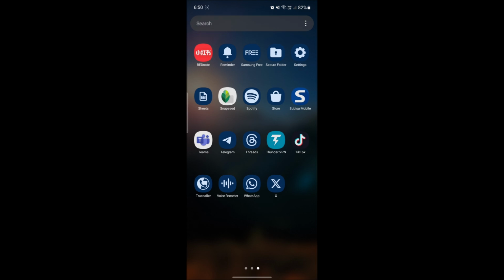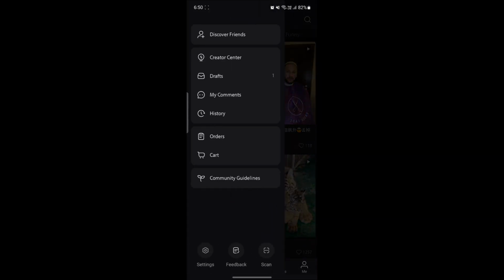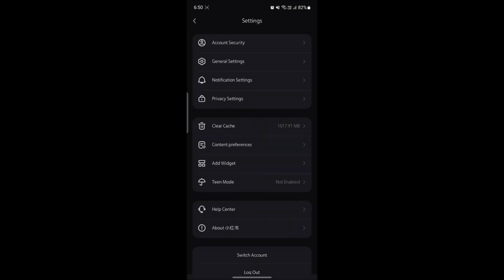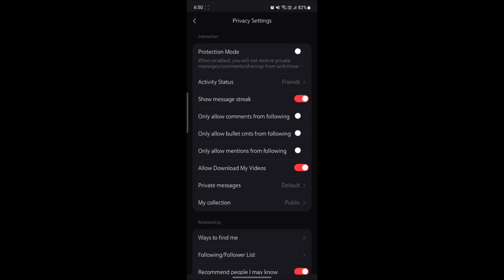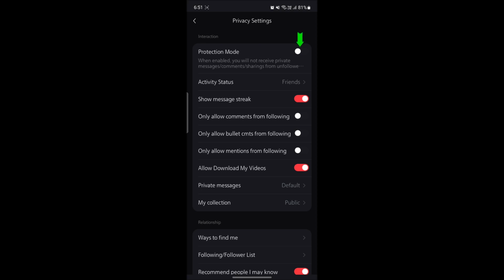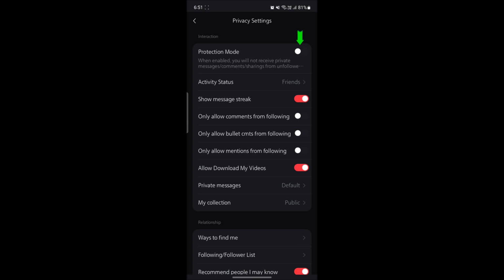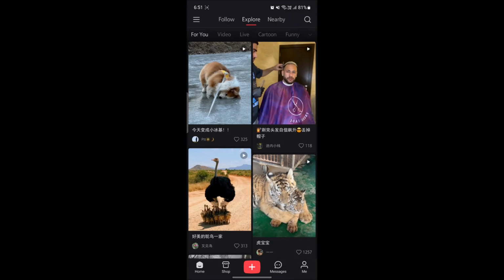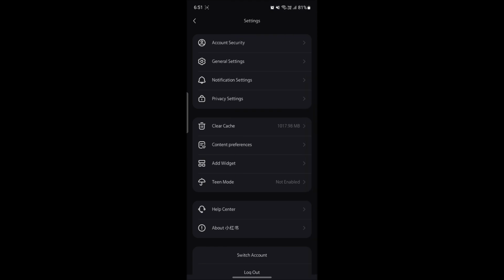How To Enable Protection Mode On Rednote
Want to keep your conversations secure on Rednote? Enabling Protection Mode adds an extra layer of privacy to your account, helping you safeguard your messages and personal data. It’s a simple step to ensure your chats remain safe and secure.